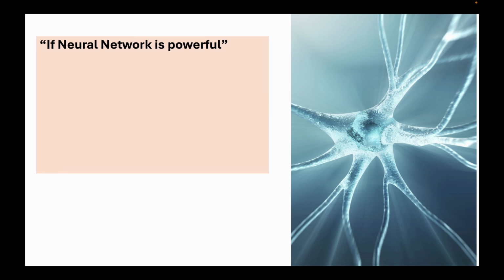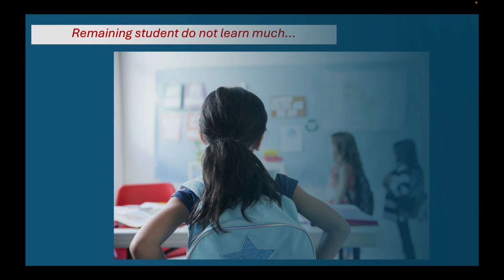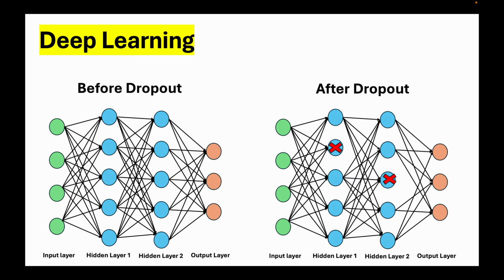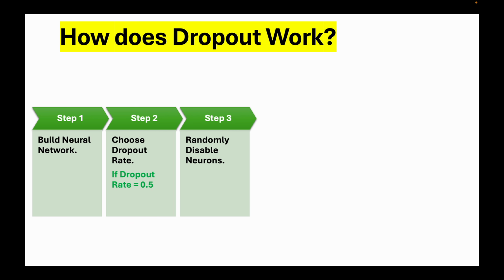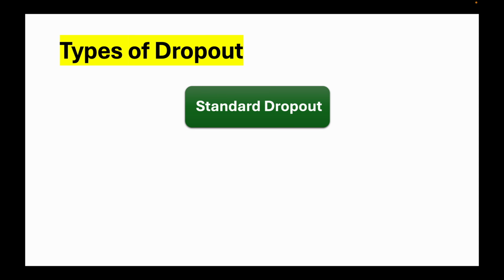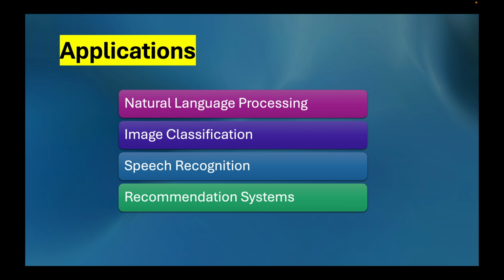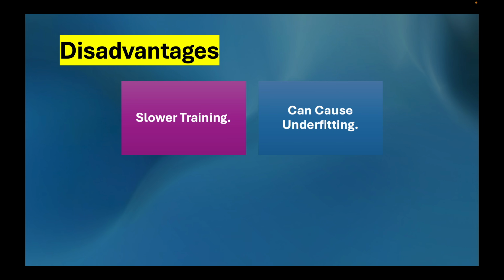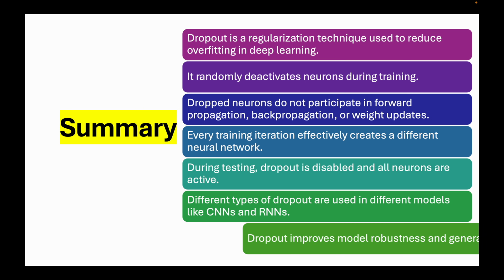Dropout in Deep Learning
dropout#neuralnetworks

Python | SQL | Artificial Intelligence | Generative AI | Machine Learning | Deep Learning